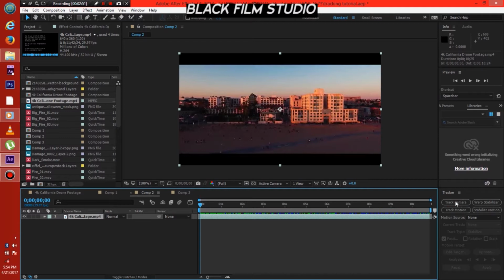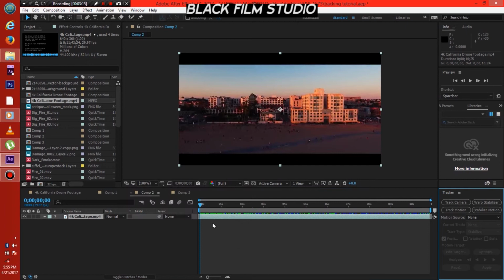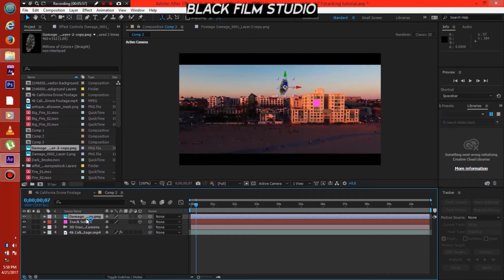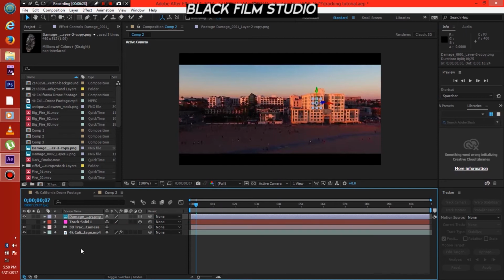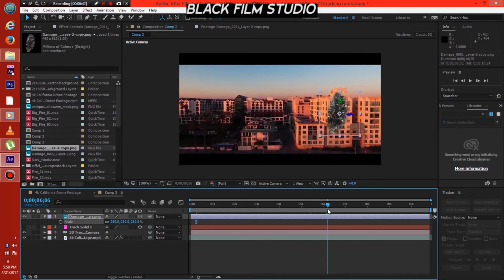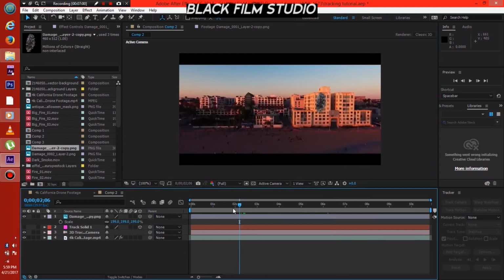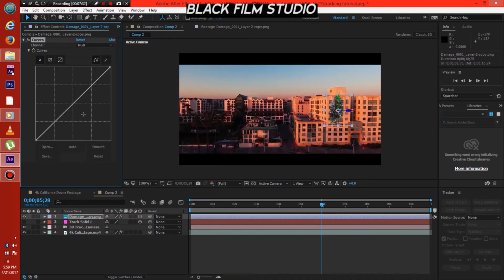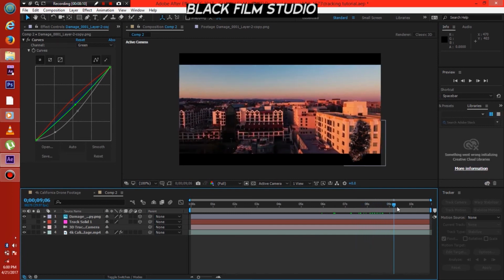CITY DESTRUCTION - After Effects Tutorial (Easy)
One of the main factors I often see in not-so-good vfx is bad tracking. Even an untrained eye can quickly notice if something added in post isn't really sticking to your scene. Today we fix that issue by learning about the 3d camera tracker tool in After Effects. Now you can shake your camera around (not too much) and still be able to stick some crazy things in your clip!